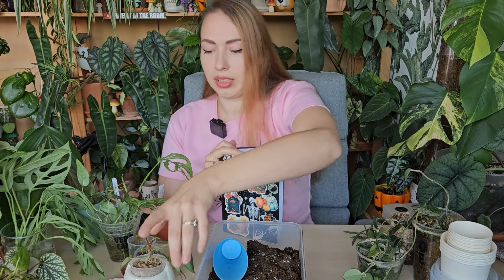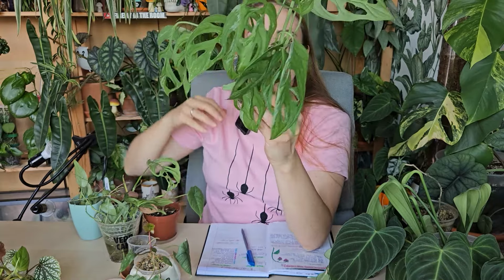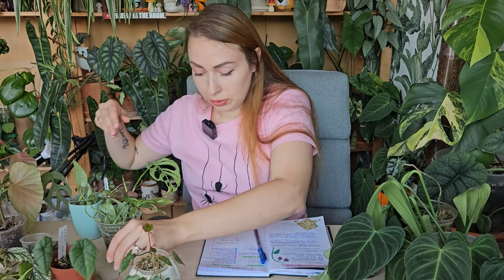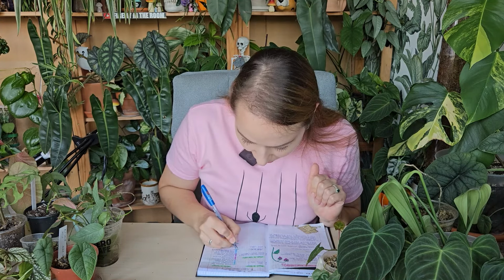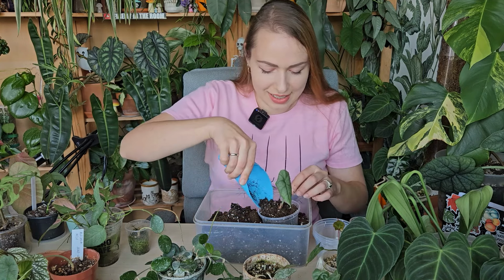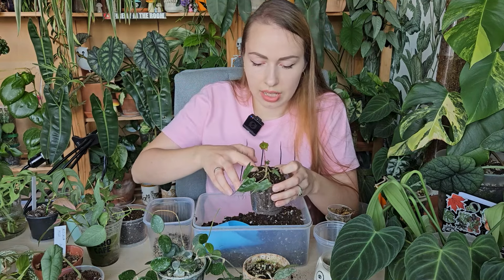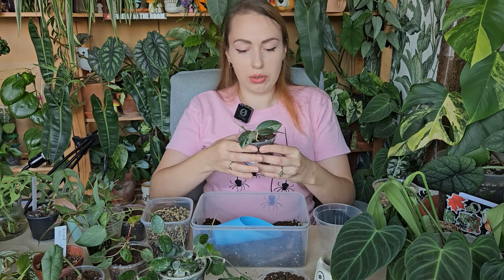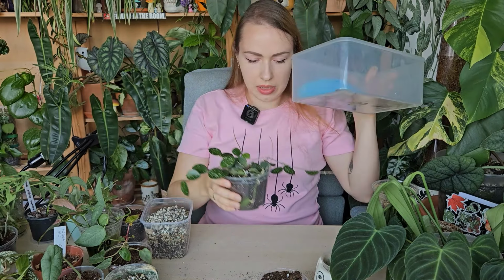Preparing for annual plant swap 🍃